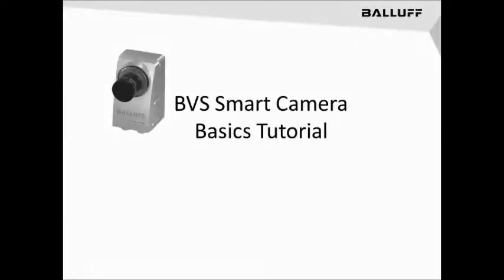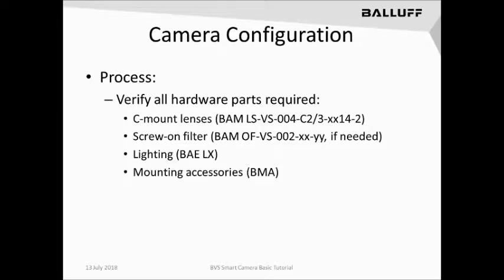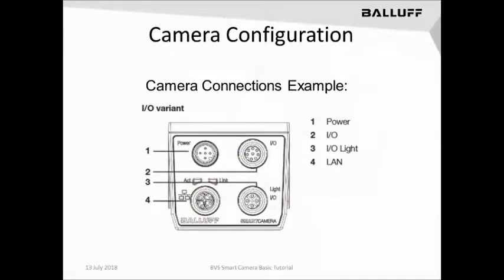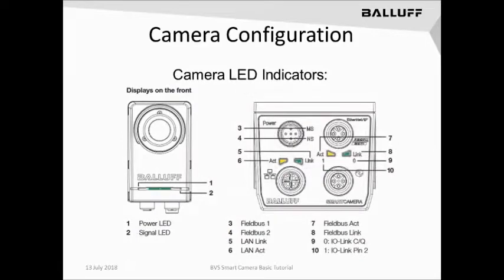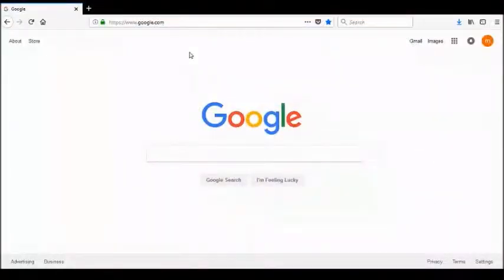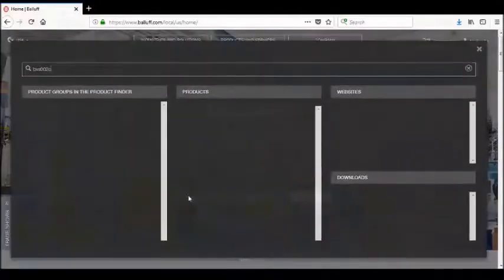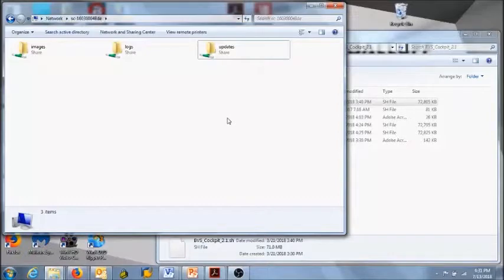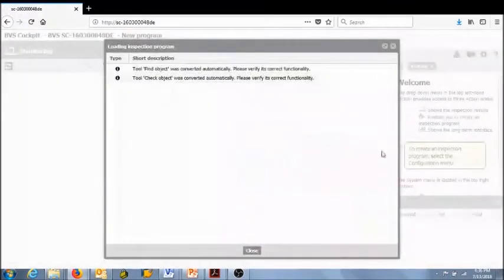BVS Cockpit SmartCamera Basics: How to connect and update firmware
In this video discover how to connect and update firmware.